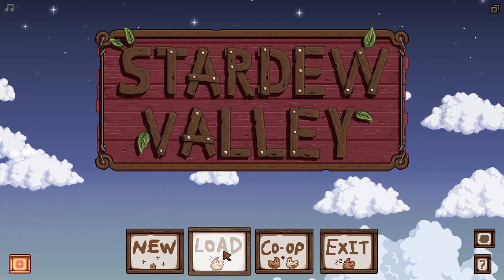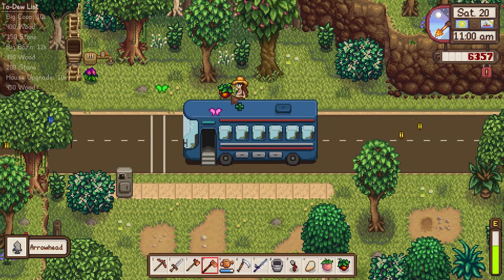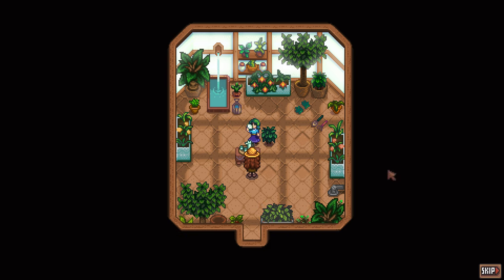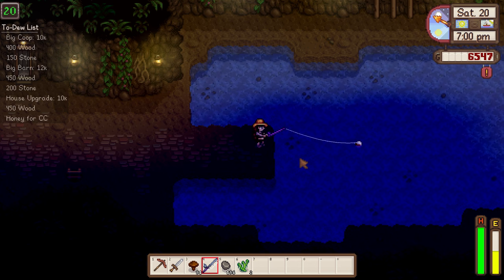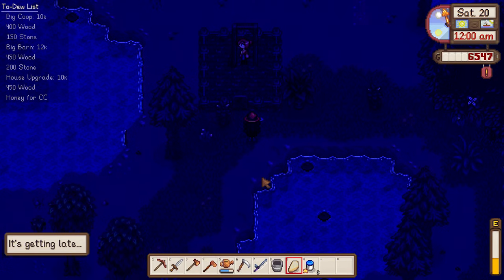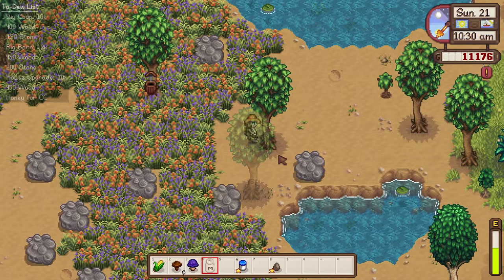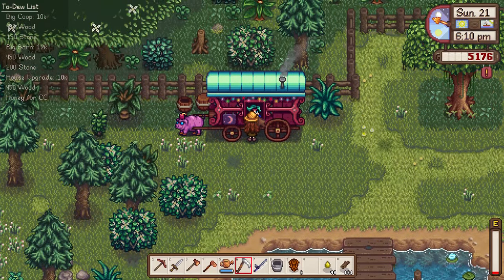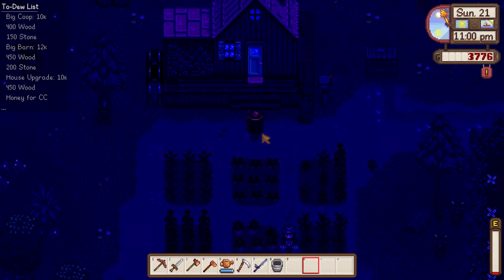Two Cows Short of a Full Barn || Stardew Valley - Bumbleberry Farm - Episode 25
We have an amusingly fast trip to the mines and Robin works all night to finish building our fish pond. The chickens are acting up again and I realize we need to buy more cows...

This is my full mod list, I'll try to keep an updated list in the descriptions but I may have missed a few.

They were all found on Nexus:

Generic Mod Config Menu
CMCMOptions
Content Patcher
To-Dew
NPC Map Locations
Automatic Gates
DaisyNiko's Earthy Interface (Maroon option)
DaisyNiko's Earthy Interiors
Vibrant Pastoral Recolor
Madeline's Farmhouse and Farm Building Recolors
Recolored Walls and Floors by Xyerdud
Toned Down Furniture Recolor by Kaznej
Darker Paths & Floors by Kaznej
Darker Fences by Kaznej
Ana's Toned Down Sprites
Ana's Toned Down Portraits
Starkissed Skin Tones
Darker Vanilla Forage
Darker Vanilla Crops
Chesemtet's Items Recolor
Scarecrow and Rarecrow Recolors by Sithurism
Natural Meteor by Vaelka
Slime Hutch to Winery (Casks Enabled)